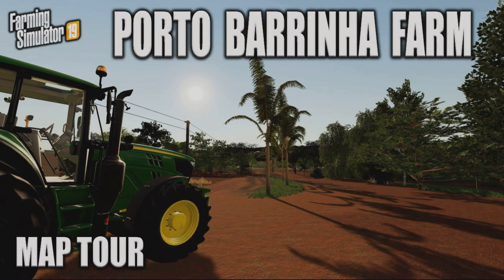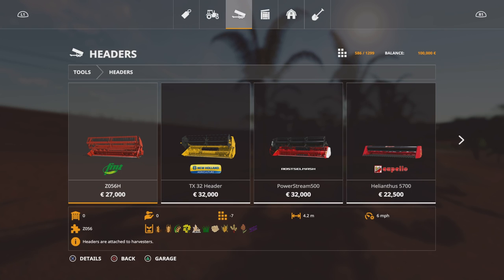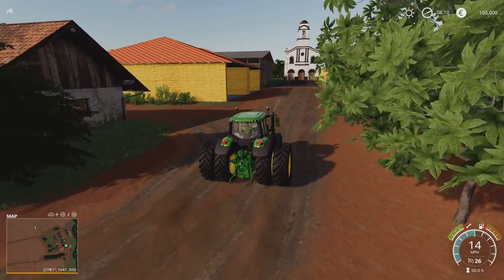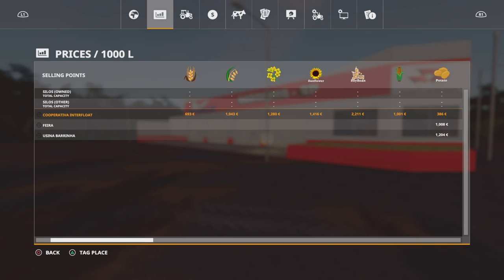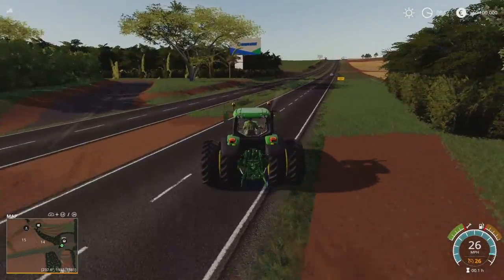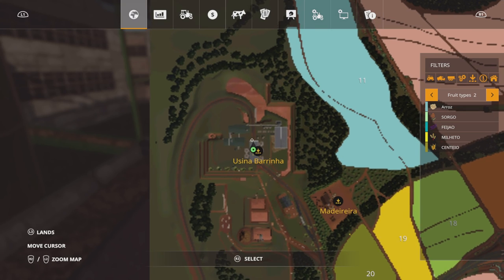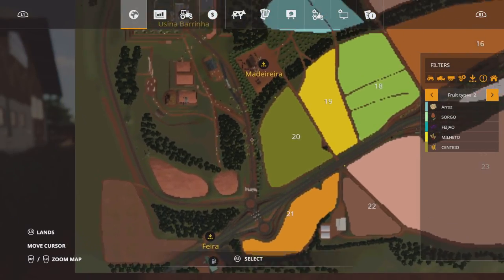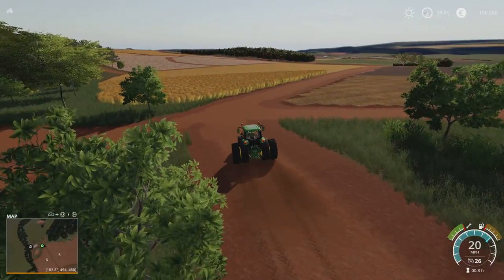“PORTO BARRINHA FARM” FS19 MAP TOUR | NEW MOD MAP Farming Simulator 19 (Review).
“PORTO BARRINHA FARM” FS19 MAP TOUR | NEW MOD MAP Farming Simulator 19 (Review). PS5. Map by: Bruno Covas, Zéh Henrique, Agro Farm BR. New to Console! GIANTS Software. What do you start with on New Farmer? What do you start with in Farm Manager and Start from Scratch modes? How many slots does it use? What features stand out?  All these questions and more, answered with me… MrSealyp.